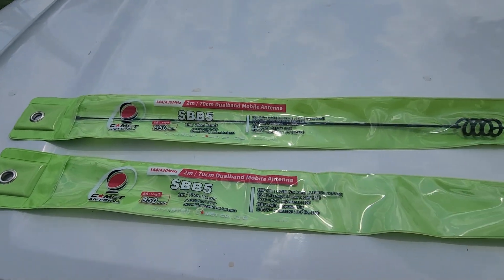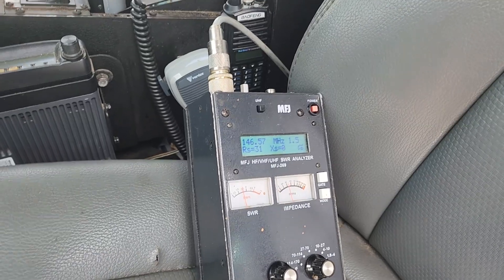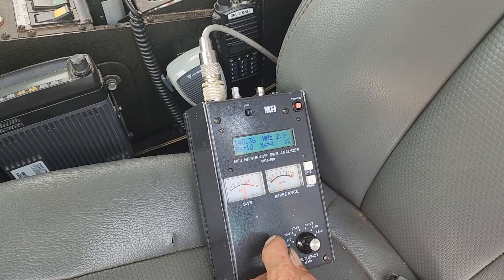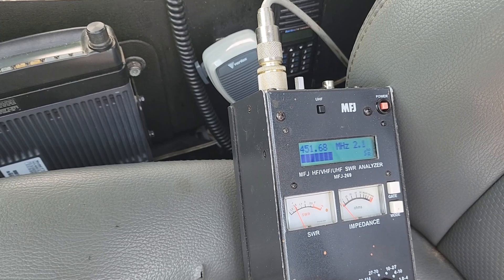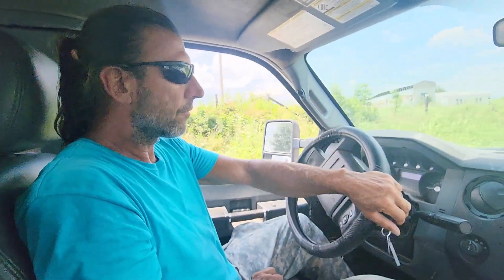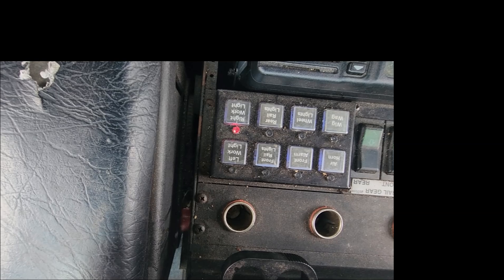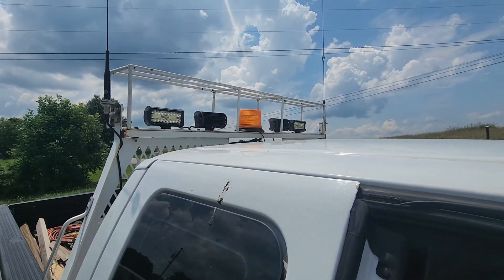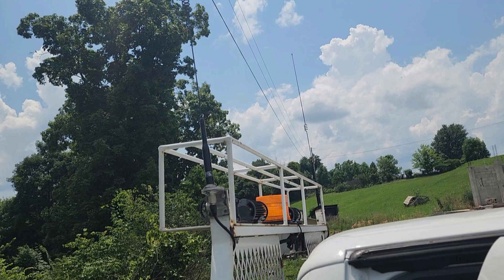LCARA HAM Radio: Co-Phased 2M Antennas - Voodoo or Awesome!!!!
Echolink - AC4DM-R

Kentucky DStar Net:
Reflector 056B

Repeaters:
2M - 146.880 PL Tone 77Hz
70CM - 443.600 PL Tone 100Hz